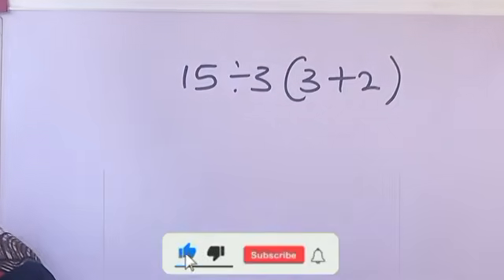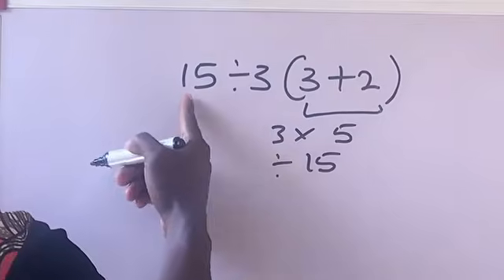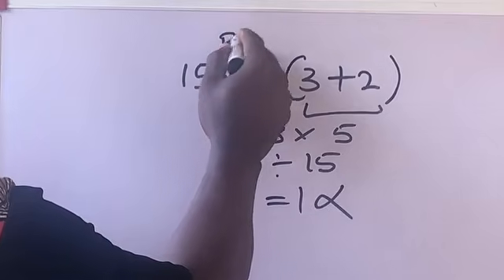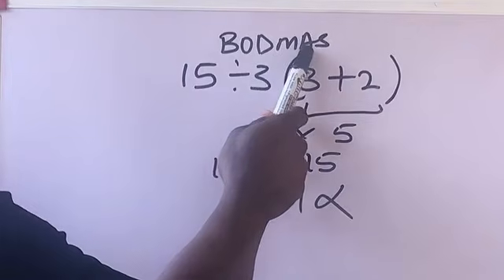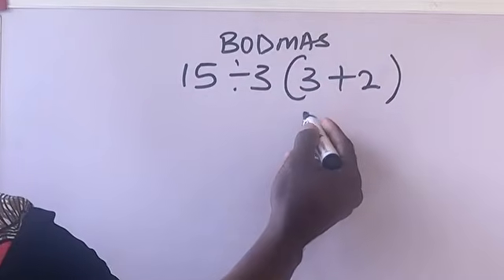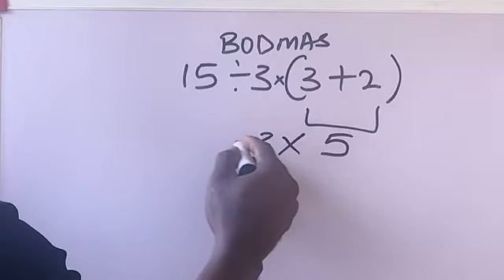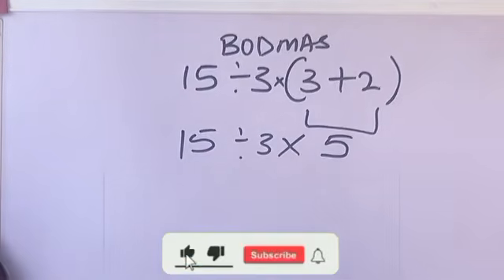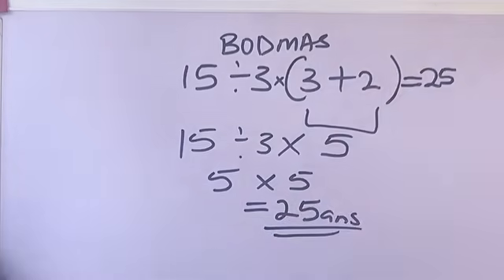Is Your Math Brain Ready for This Challenge?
In this math video I explain how to solve this viral math problem that many adults get wrong by showing the correct order of operations and the rules for calculating with fractions. Mathematics explained.

🎯Intro – Viral Problem
🎯Mistake 1
🎯Solution